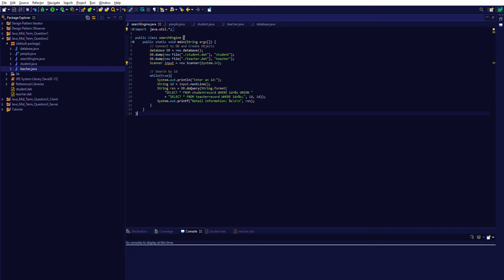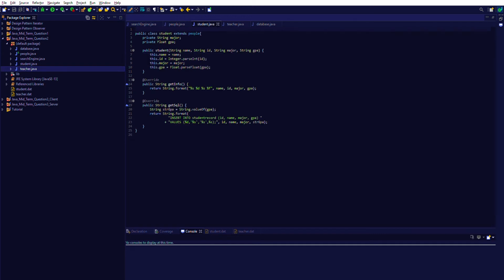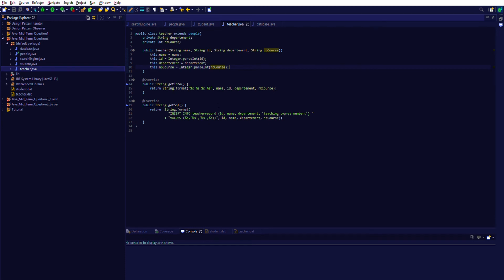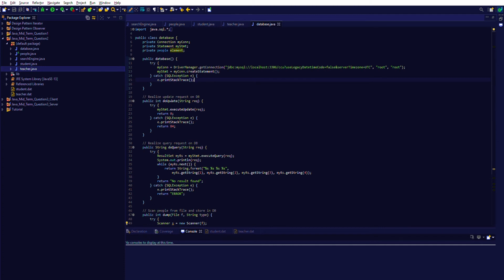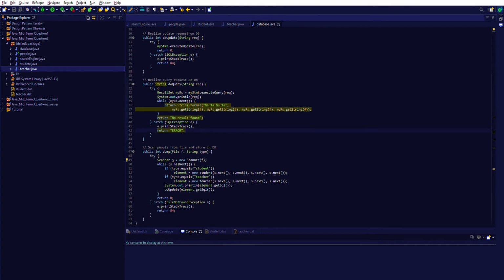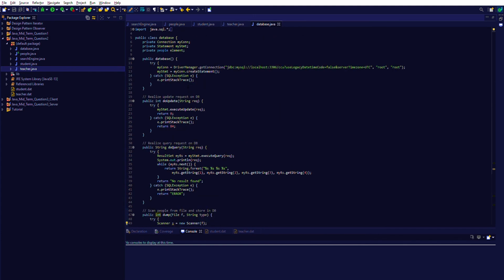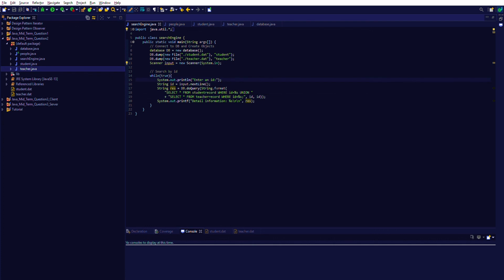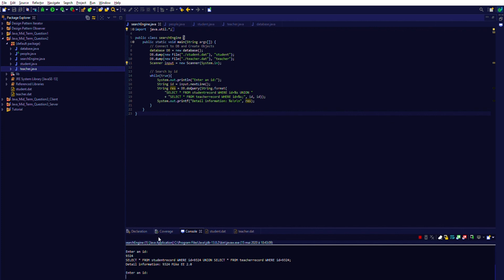CCU JAVA MID TERM EXAM - Question 2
Group members: Yu-Wen Hsiao / Cabanac Lucas